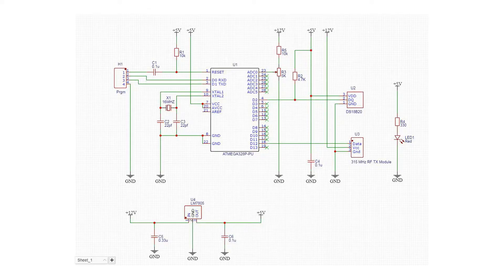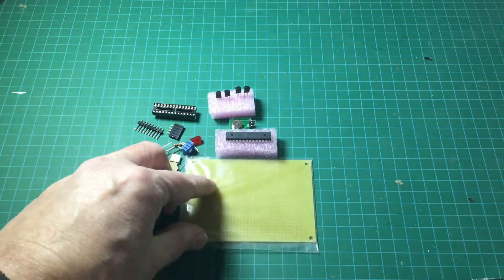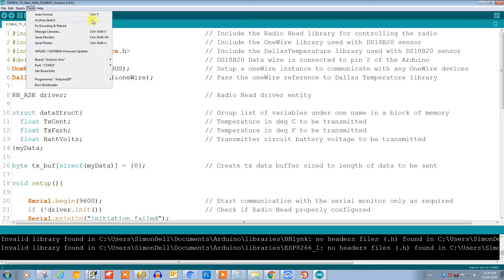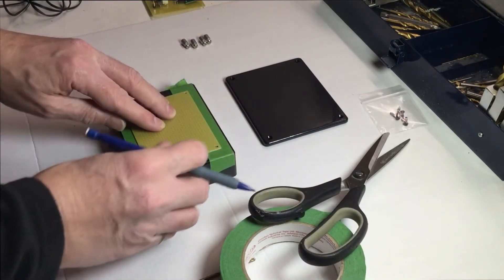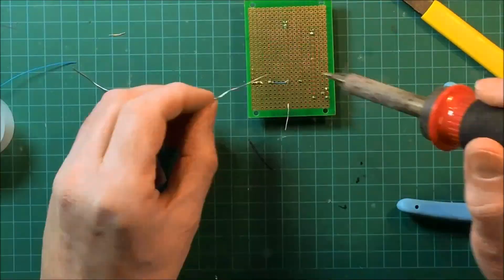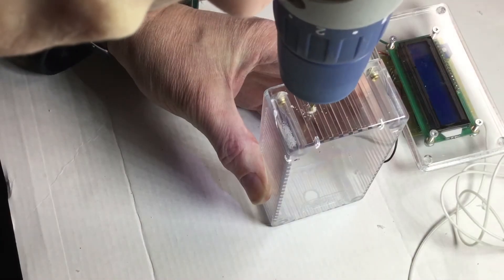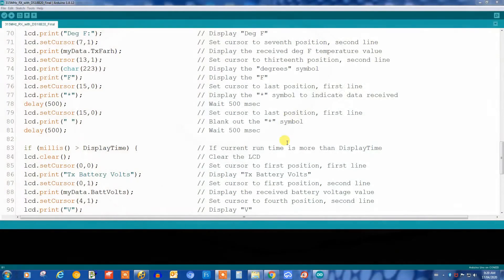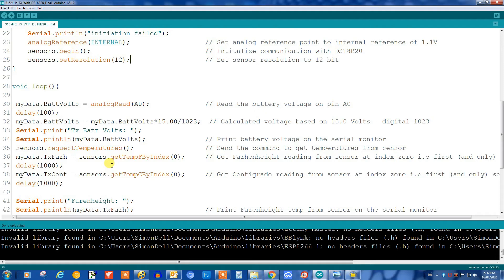DS18B20 Wireless Temperature Sensor Final Build_V1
Construction of a transmitter and receiver using inexpensive RF modules to send DS18B20 temperature sensor data across a wireless link.